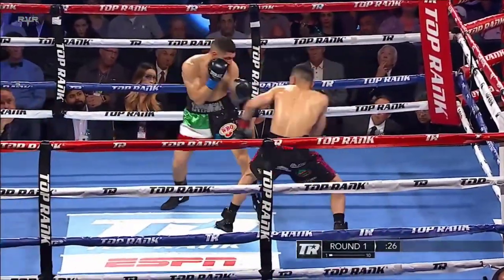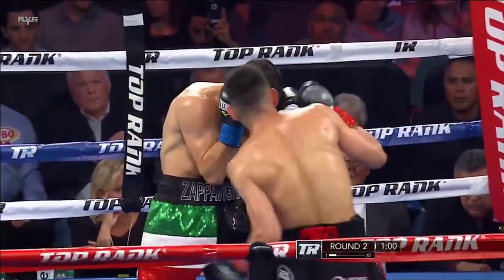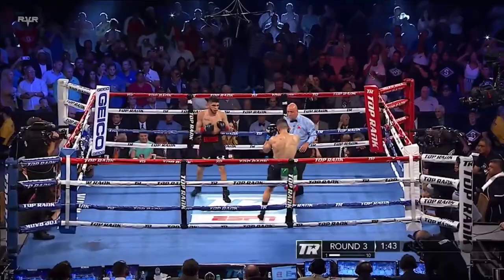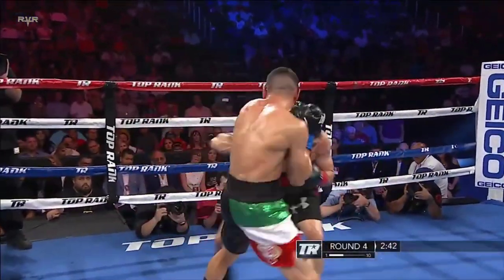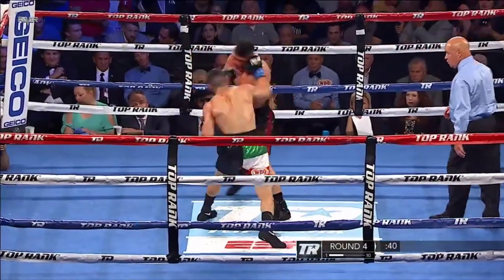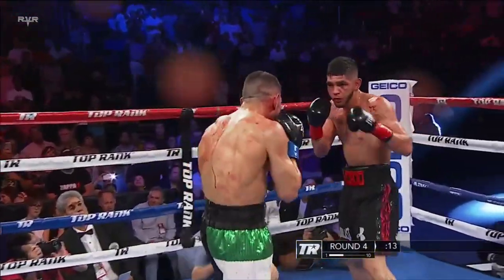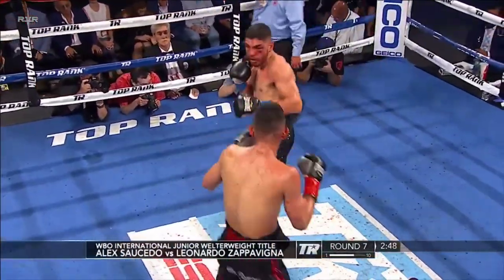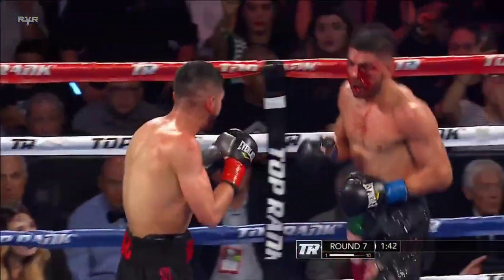Bloody War-7th-round TKO//Alex Saucedo vs. Lenny Zappavigna//Highlights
June 30,2018//Oklahoma City,Chesapeake,Energy Arena ,USA.
One of the most Brutal fight in boxing history.
Alex Saucedo (27-0,17KOs) vs. Lenny Zappavigna (37-3,27KOs).